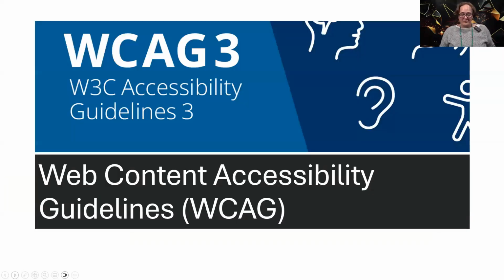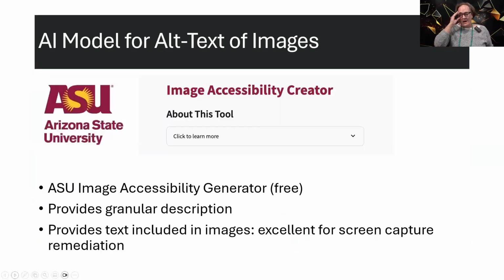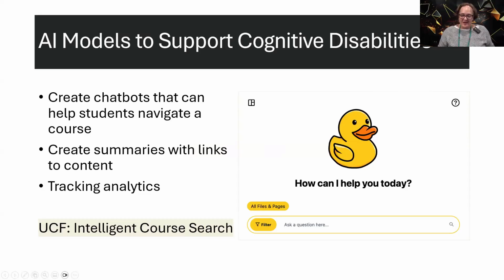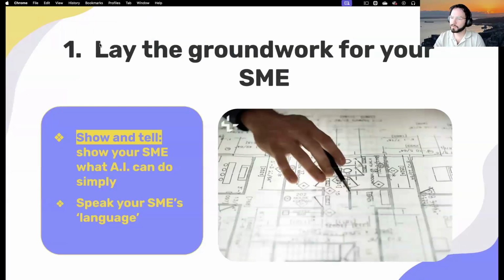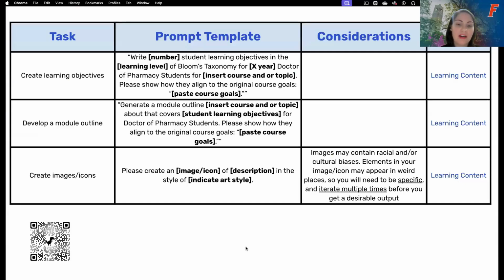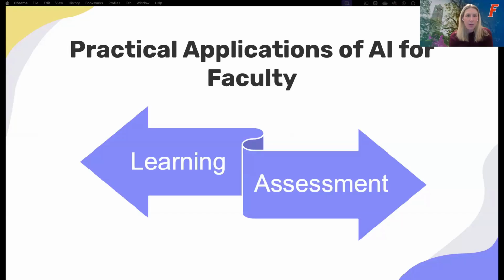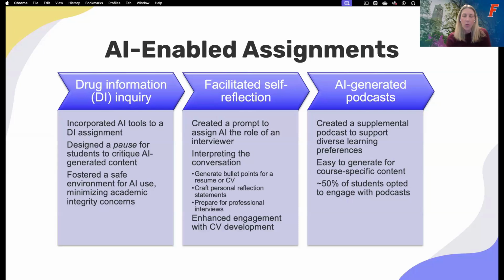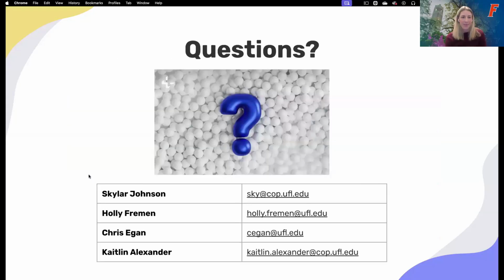11042025 IDN Webinar Recording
FREE Subscription to FL-IDN Listserv The FL-IDN Listserv serves as a forum and working tool in support of the Instructional Designer Network.

Presentation 1: Beyond Barriers: How AI is Revolutionizing Accessibility
Anastasia Bojanowski, Instructional Specialist
University of Central Florida
Description:
AI has promised efficiencies with workflow—efficiencies which include remediating existing materials and creating new materials that adhere to WCAG standards. We will explore how to create a strategy to create accessible digital content with accessibility audits that can adapt to user needs. We will showcase AI platforms that can translate text and equations from screen captures, provide alt-text to images, caption videos and provide transcripts, improve contrast for readability, as well as better supporting those cognitive disabilities with bots. Creating accessible materials using AI tools delivers on the promise of efficiencies; be part of transformative change for good.
Learning Outcomes:
Develop an accessibility strategy that incorporates AI tools for conducting digital content audits and adapting materials to meet WCAG standards.
Evaluate the utility of AI platforms for specific accessibility tasks, including text recognition from screen captures, alt-text generation, video captioning and transcription, contrast enhancement, and cognitive disability support through AI assistants.
Create accessible digital materials using AI-powered tools to achieve workflow efficiencies while ensuring WCAG compliance and supporting inclusive design practices

Presentation 2: Empowering Educators: A 3-Step Process for Integrating A.I. in Teaching
Skylar Johnson, Senior Instructional Designer
Holly Fremen, Senior Instructional Designer
Chris Egan, Instructional Designer
Kaitlin Alexander, Clinical Associate Professor
University of Florida
Description:
Artificial Intelligence (A.I.) has been at the forefront of novel teaching and learning strategies and innovations since ChatGPT entered public consciousness in November of 2022. However, not all educators learn about and experience the use of A.I. equally. This webinar is dedicated to demonstrating a 3-step process for instructional designers and educational specialists to support their subject matter experts (SMEs) in learning about and implementing A.I. in teaching and learning. Additionally, a survey of faculty experiences with A.I. will be shared, featuring a faculty member who will detail their experience and success. The session will conclude with insights from the instructional designer presenters on their experiences with A.I.
Learning Outcomes:
Construct a process for supporting subject matter experts (SMEs) in implementing A.I. for teaching and learning
Equip SMEs with a clear understanding of A.I. capabilities through discipline-specific examples
Develop discipline-specific prompt templates in collaboration with an SME to facilitate task and teaching efficiency in a course.
Identify strategies for keeping SMEs updated with current research and trends in generative AI to continuously improve teaching practices.